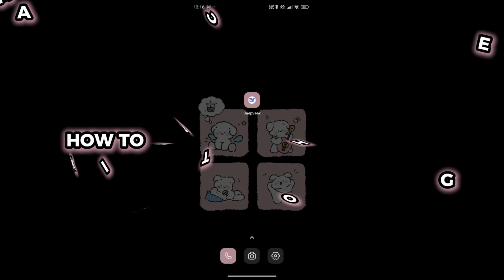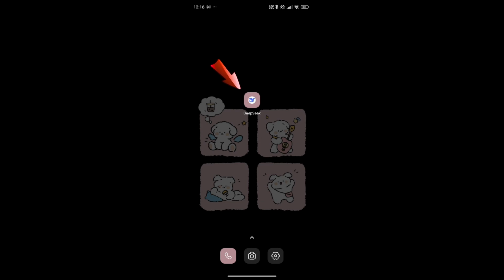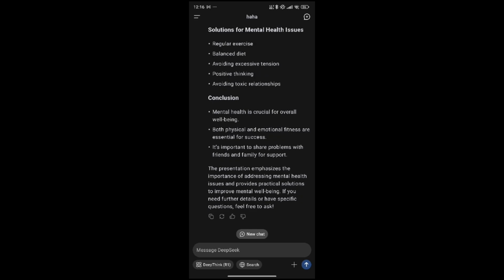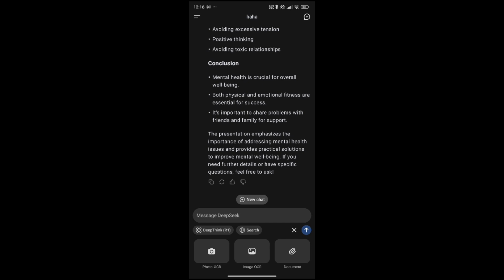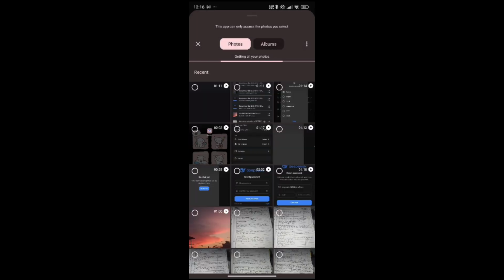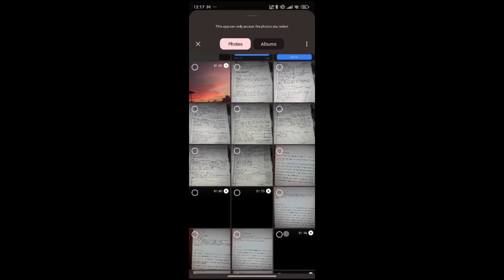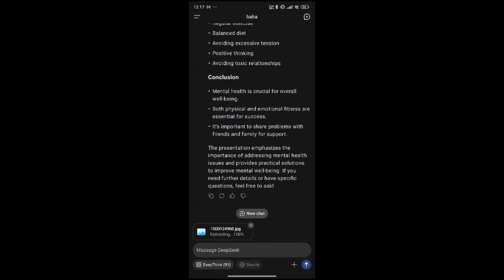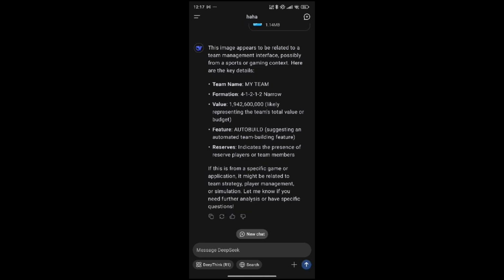How to Attach Images on Deepseek Ai 2025?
Want to send images in DeepSeek AI but not sure how? This step-by-step tutorial will walk you through the process of attaching and sharing photos in your DeepSeek chats effortlessly. Whether it’s a screenshot, a photo, or any image file, DeepSeek AI makes it easy to upload and send visuals instantly.

With this feature, you can enhance your conversations by sharing important images, documents, or references with just a few taps.

Watch the full tutorial to learn how to attach and send images seamlessly. 🚀